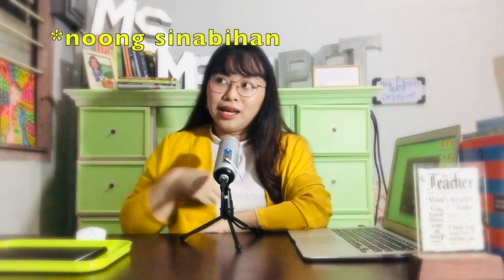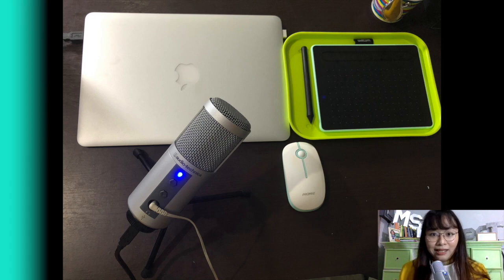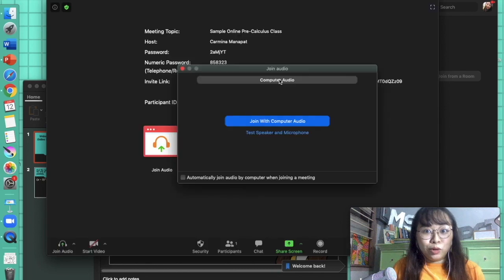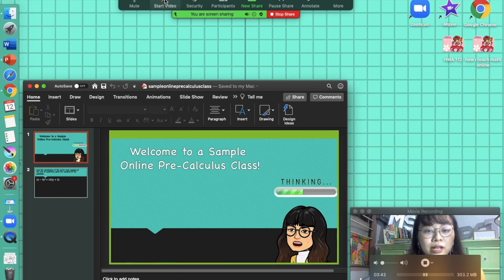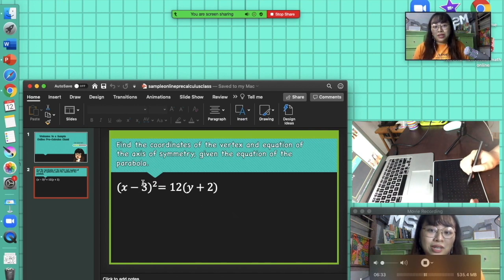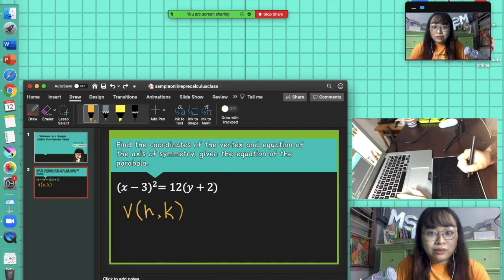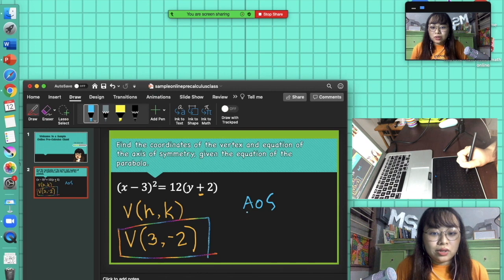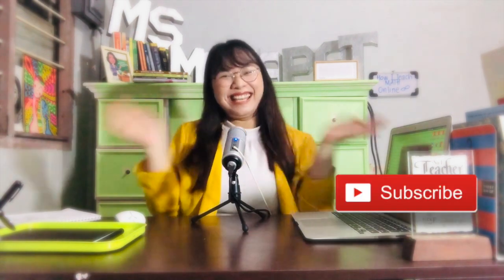[TAGLISH] How I Teach Math Online Using Zoom and PowerPoint 🇵🇭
Do you need to teach Math online? I'm sharing to you how I teach my summer classes using Zoom and PowerPoint.

Don't have time to view the whole video?
hardware I use - 1:53
sample lesson - 2:57

A big thank you to these channels for giving me such great inputs when I was not sure what to do:

The drawing tablet I'm using is the Wacom Intuos 2018. :)